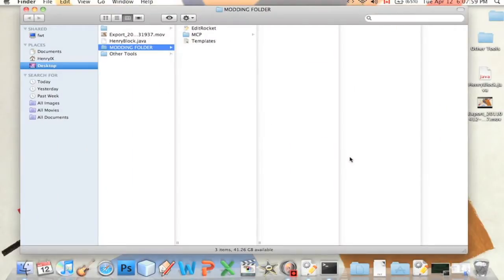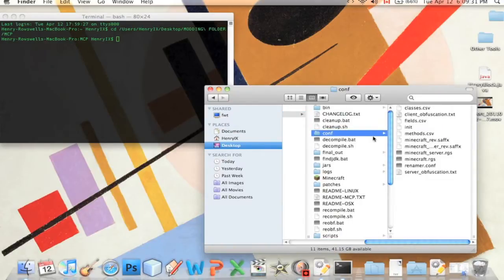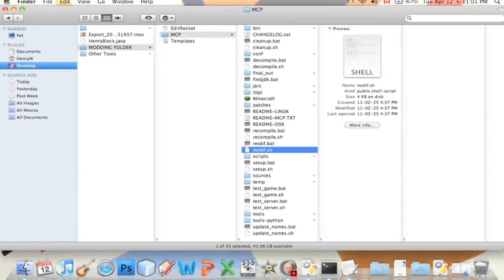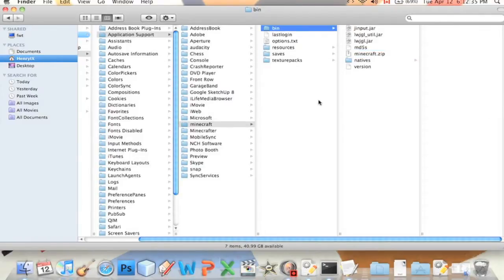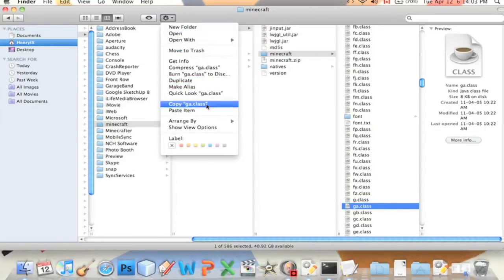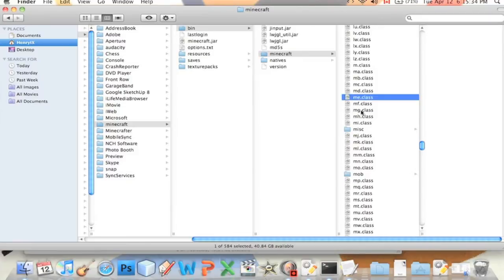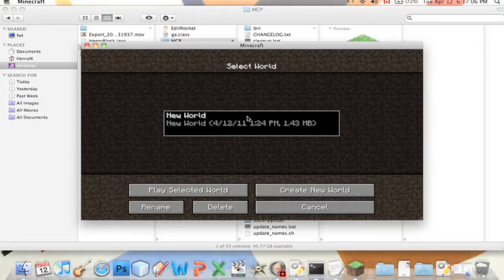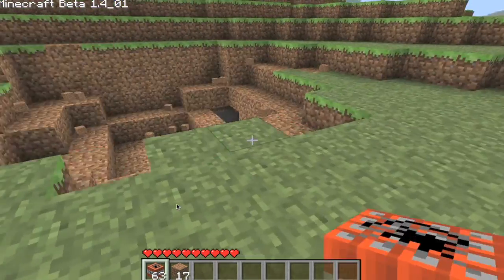How to export your own Minecraft mods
This is a tutorial on how to "obfuscate" your own Minecraft Mods. Basically it shows how to save mods that you have made so that other people can use them.

This video is part of a series of tutorials made by the Zeestream. If you want to go back to the beginning of the series and learn how to code your own mods, start here: